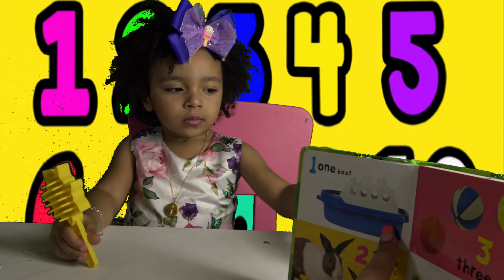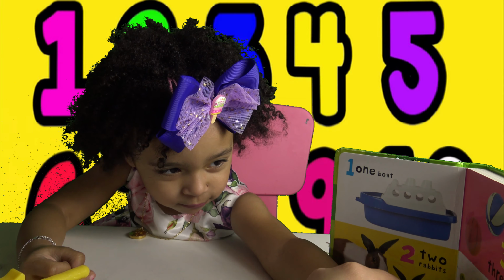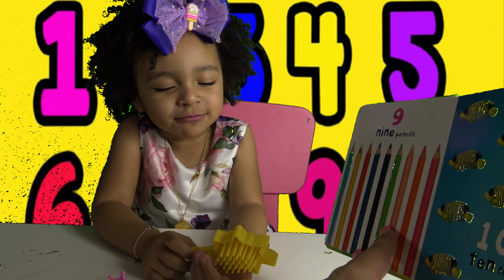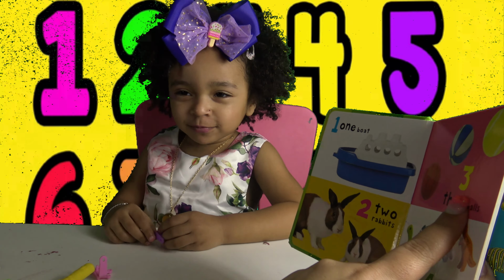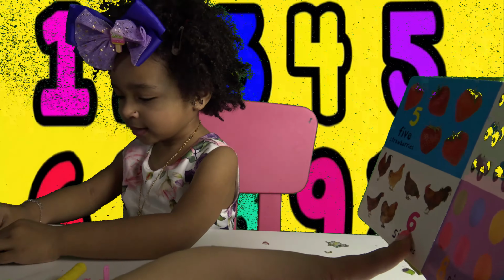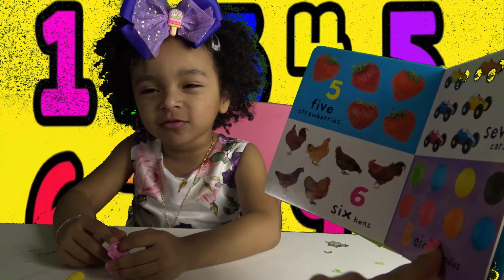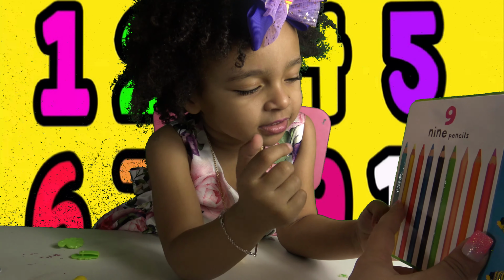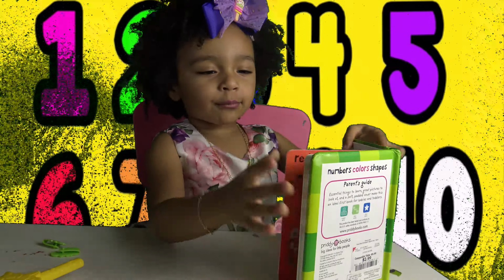🔆 Toddler COUNTING Numbers Say NEW WORDS Strawberry Flamingo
Stella learns to count 1 to 10. she counts boats, rabits, candy, strawberries and other counting things. she also learns to say new words. she is still learning she is becoming better and better. she loves to learn and she makes it fun.